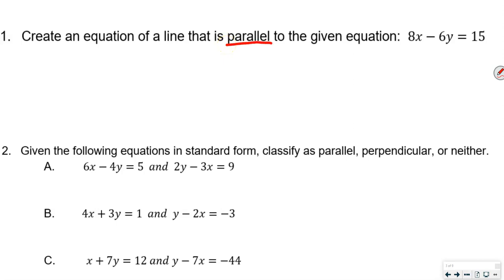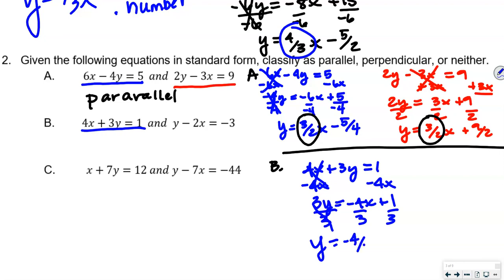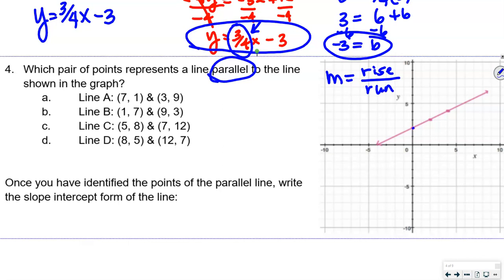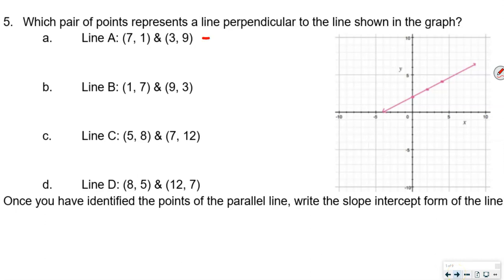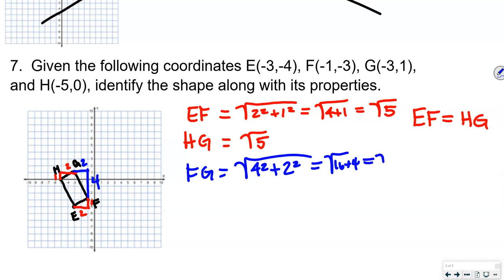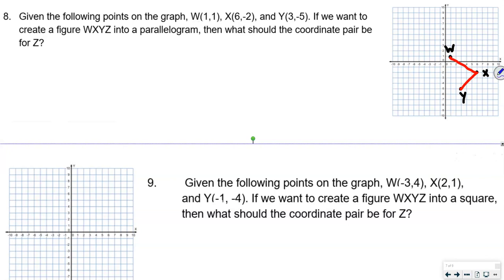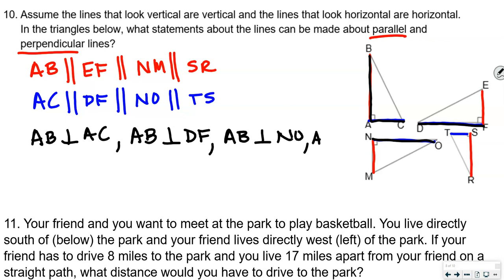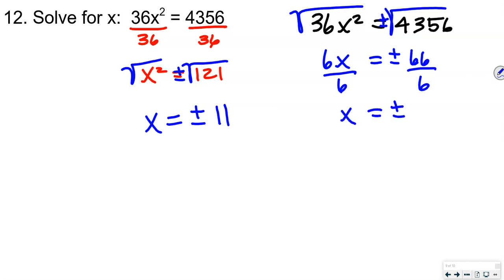Review for Quiz 1